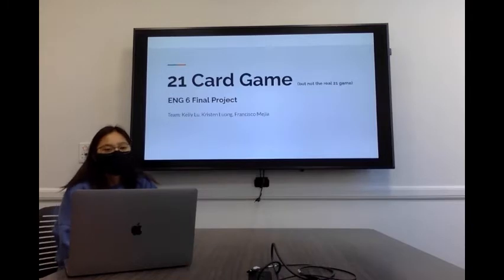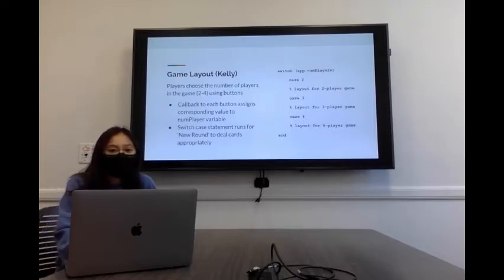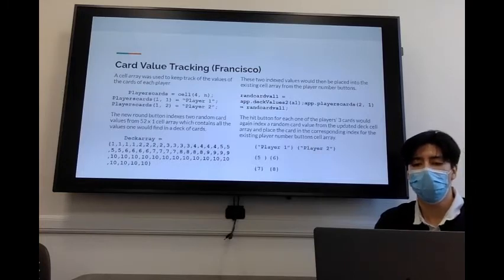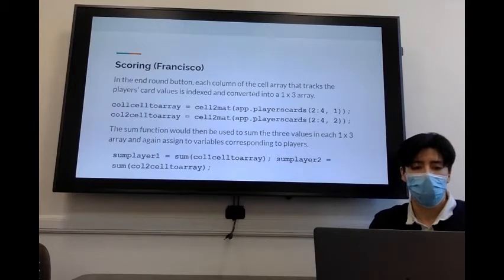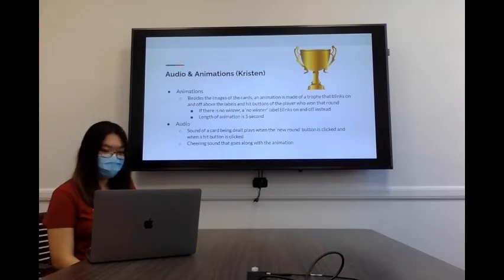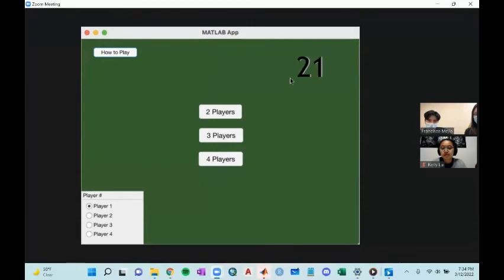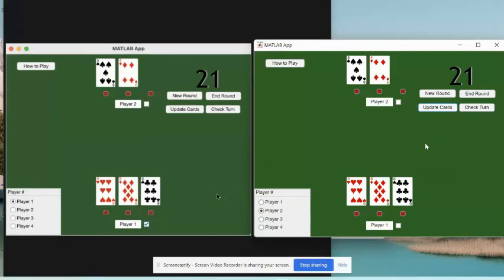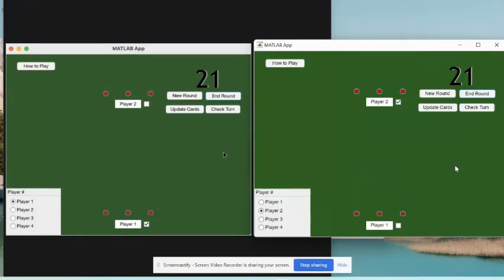ENG 6 Final Project Video Updated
Team: Kelly Lu, Kristen Luong, Francisco Mejia